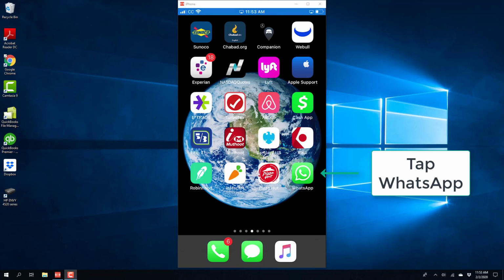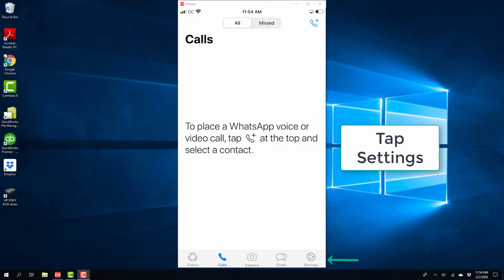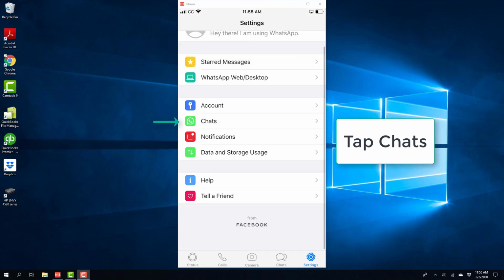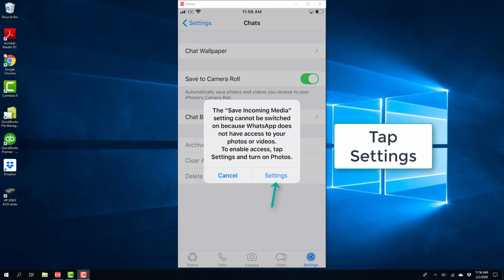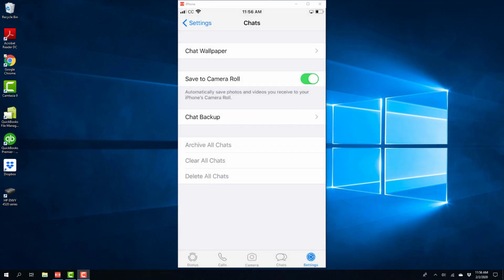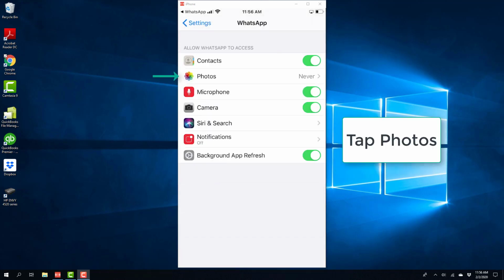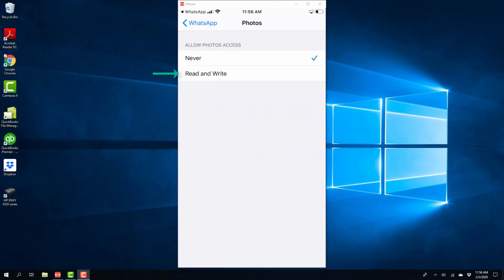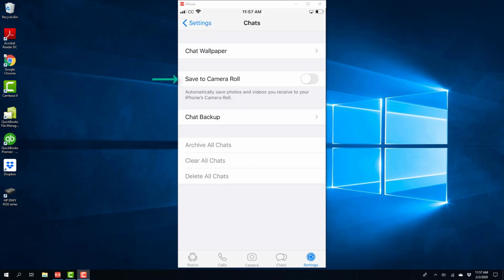Save WhatsApp Photos to iPhone Camera Roll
Buy Galaxy S22 Ultra and get up to $850 enhanced trade-in credit

Learn how to automatically save photos from WhatsApp to your iPhone's camera roll.